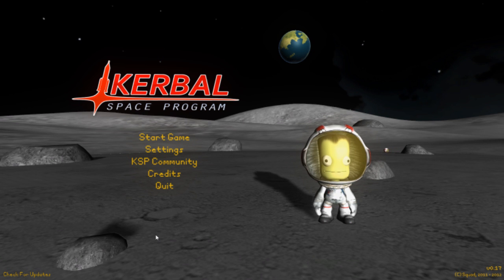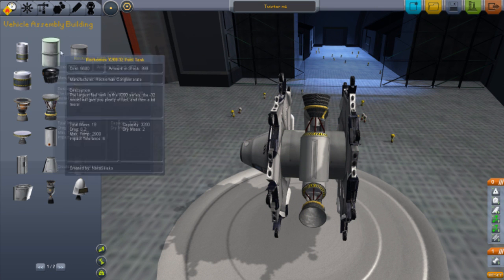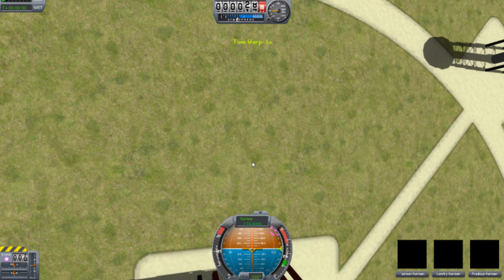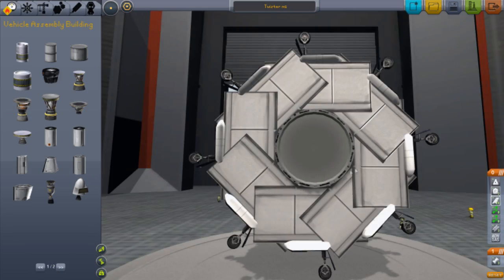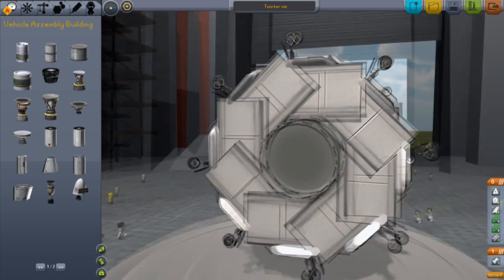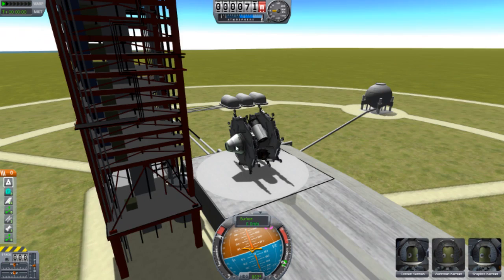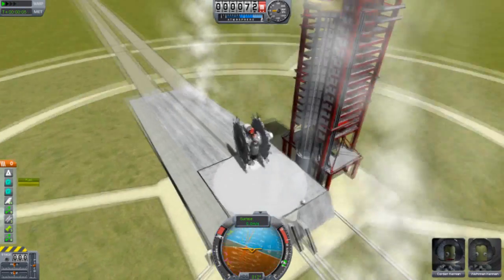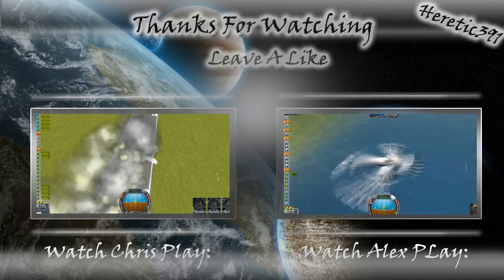KSP - Wheel Of Fortune - No Mods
No mods are used.